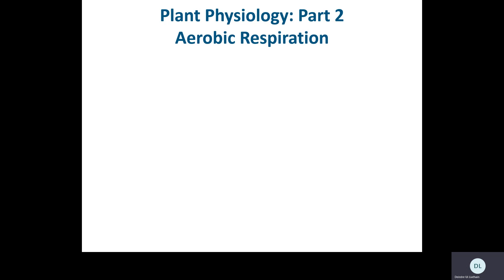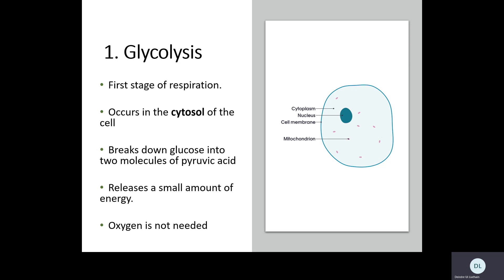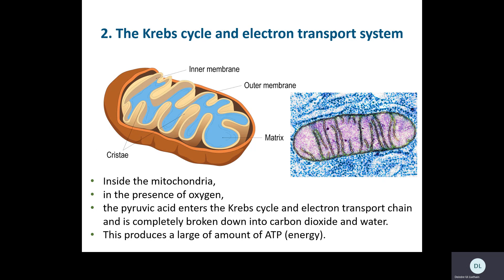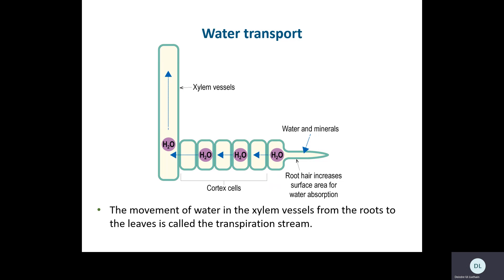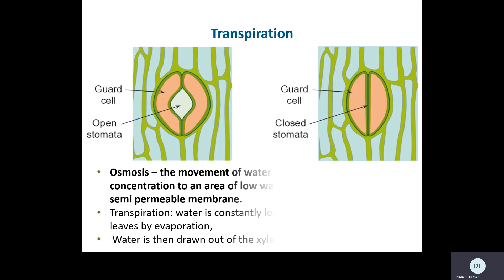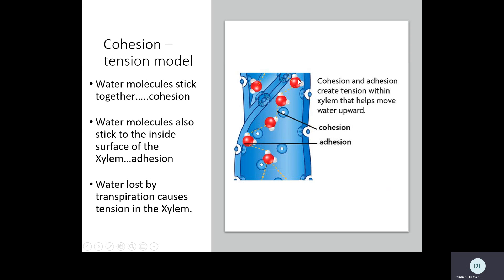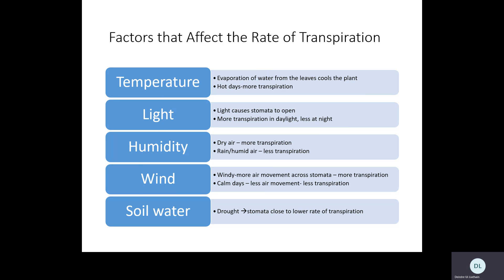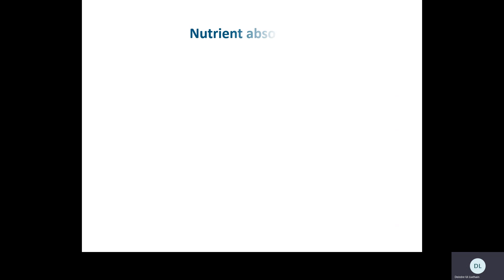Plant Physiology Part 2 Respiration and Transpiration